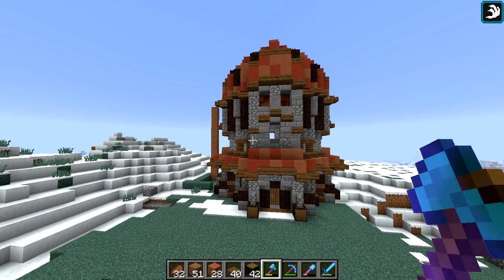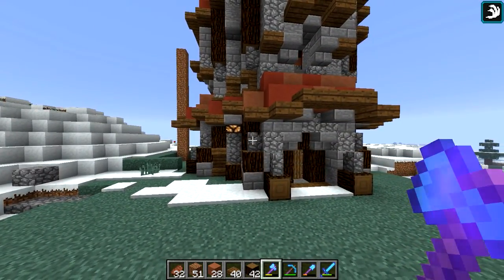Let's Build EP#62 - Orcs in Minecraft?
ORCS! In my world! Also a neat new tower. Towers again? yea tower.